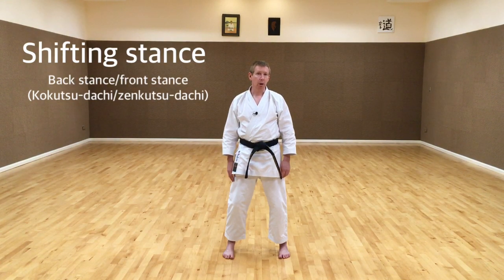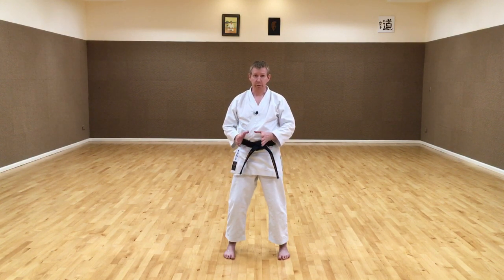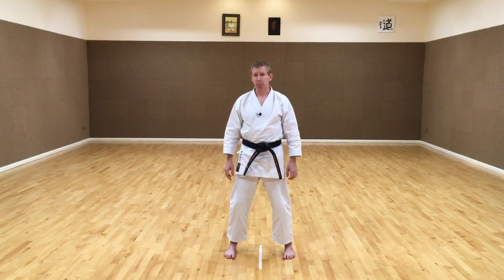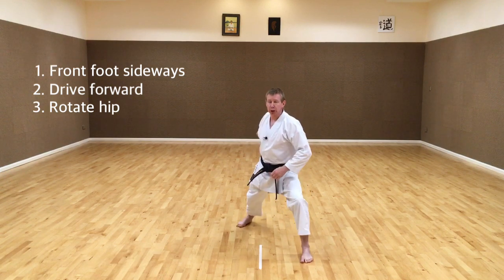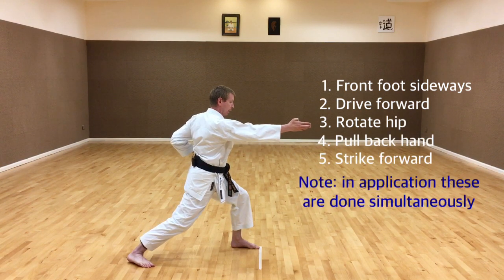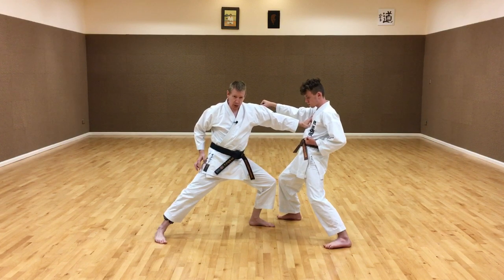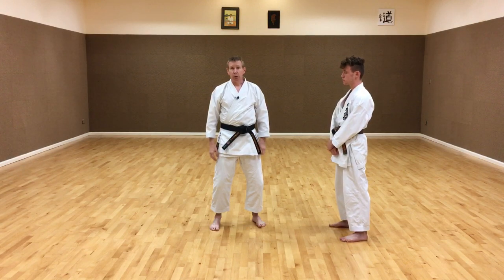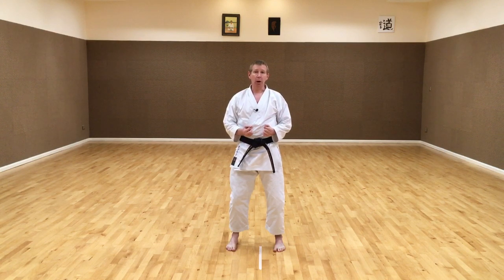Shifting stance: Back/front (Kokutsu/Zenkutsu)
Explaining the technique and essential body movements when shifting from back stance (kokutsu-dachi) to front stance (zenkutsu-dachi), and how the transition generates power.